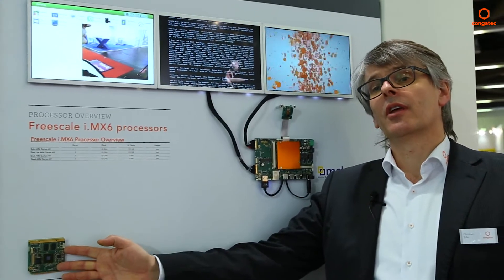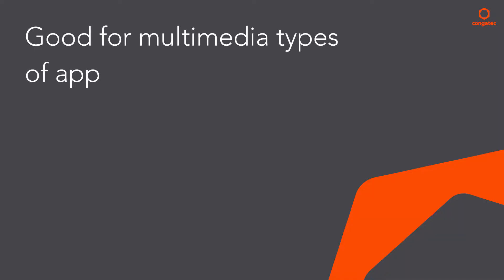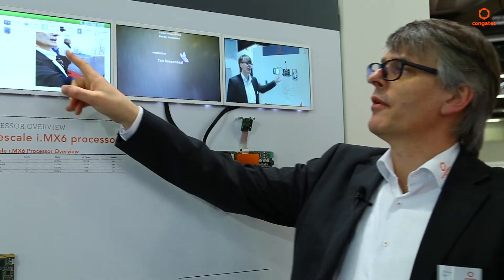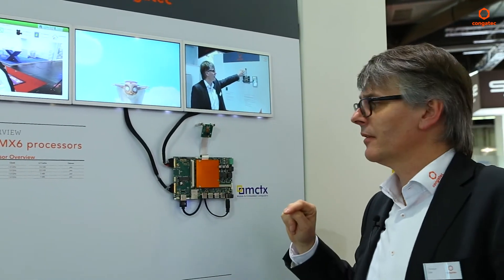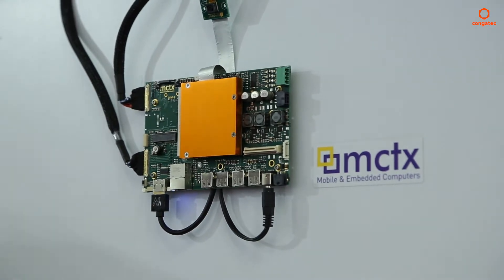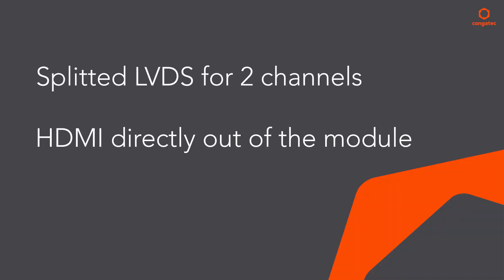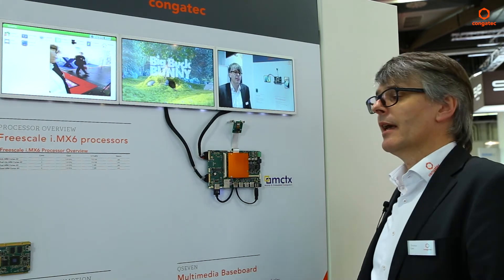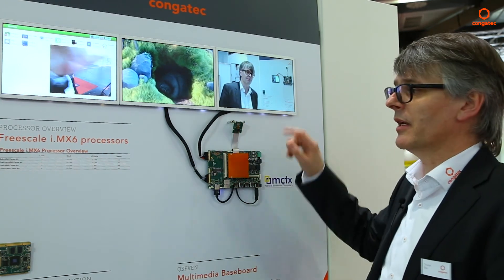Multimedia application with three independent screens powered by Freescale i.MX6 on Qseven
congatec Marketing Director Christian Eder is talking about the Qseven Computer-On-Module "conga-QMX6" based on Freescale i.MX6 processor and the multimedia carrierboard from the congatec partner Mctx. The application operates 3 independent screens; 2 by a splitted LVDS flat panel interface and one driven by HMDI. A MIPI camera is connected and shows a live video stream. The system uses an Yocto Linux.